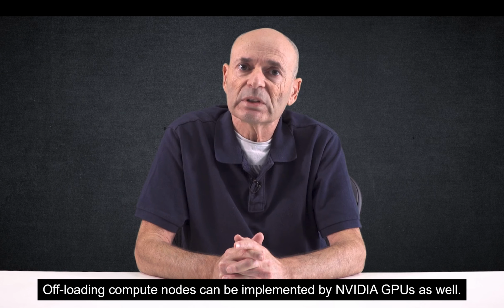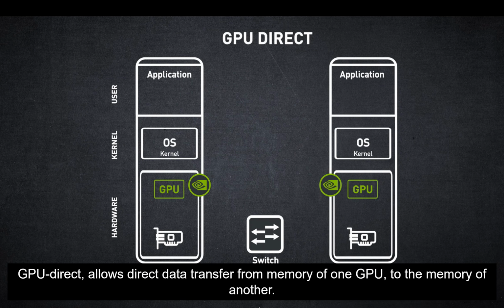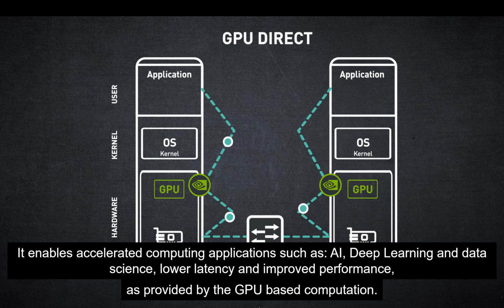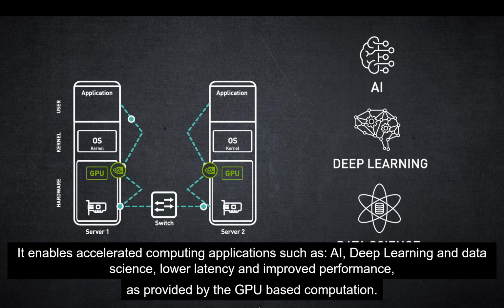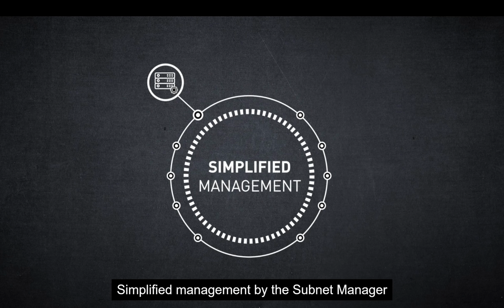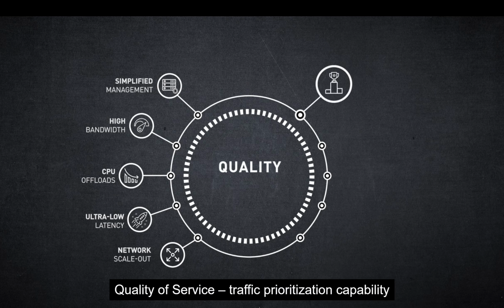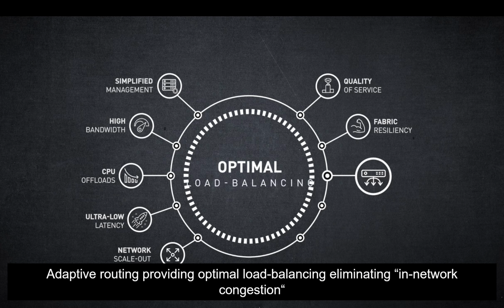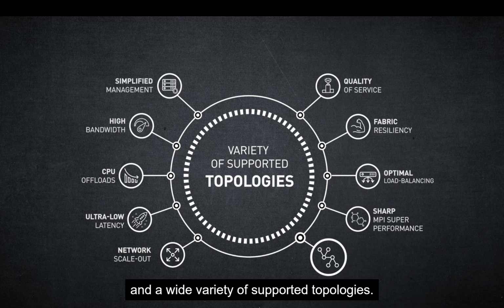2.Infiniband key features